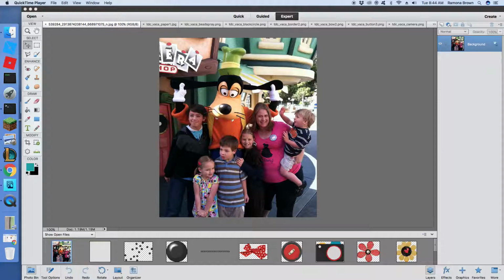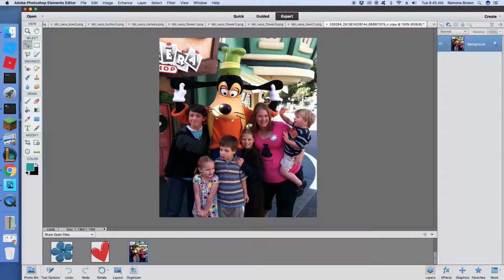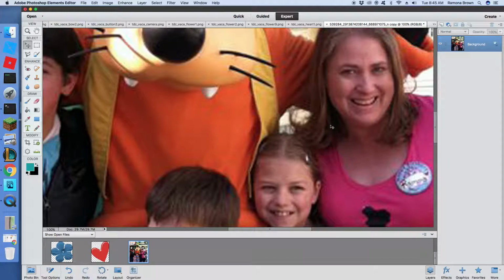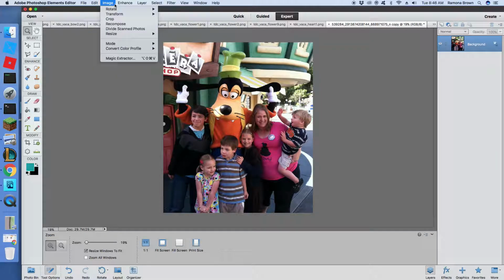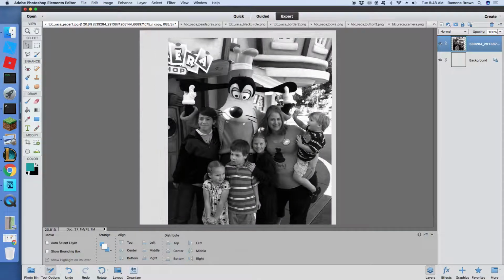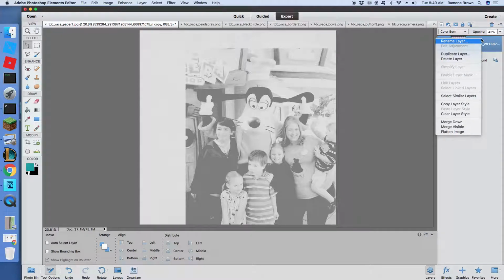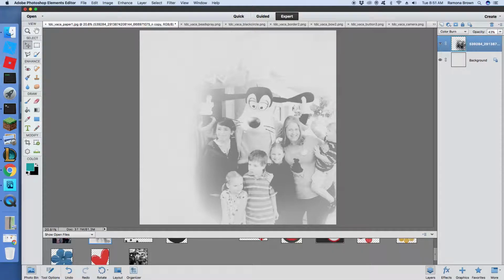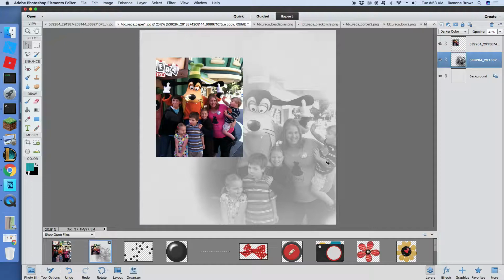How to Blend a Black and White Photo in PSE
One of the great advantages to digital scrapbooking is the ability to use blend modes and do fun things with mixing our photos and papers/elements. In today's video I walk through one of these techniques using Adobe Photoshop Elements 11.